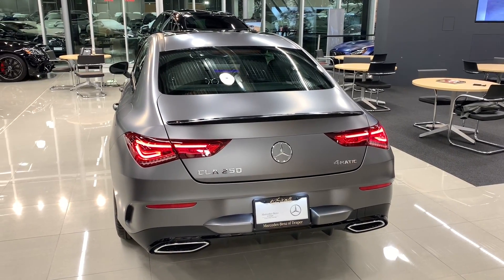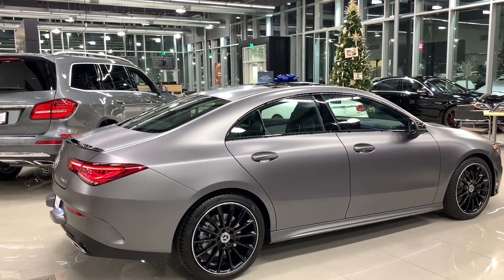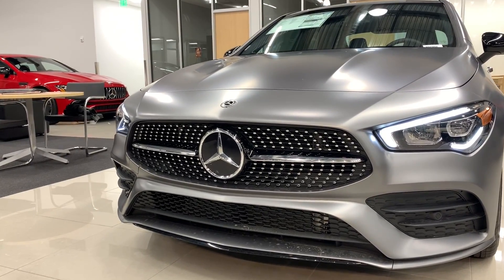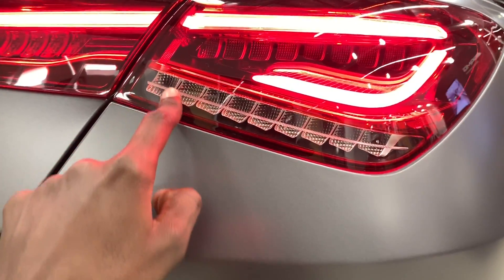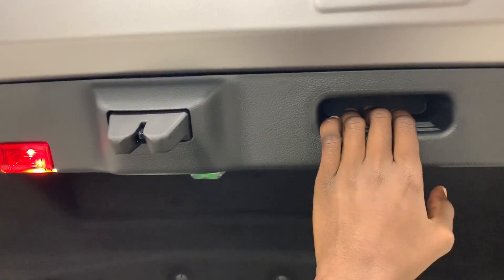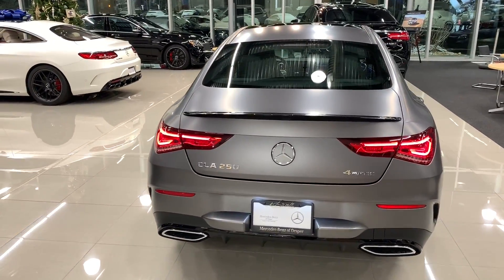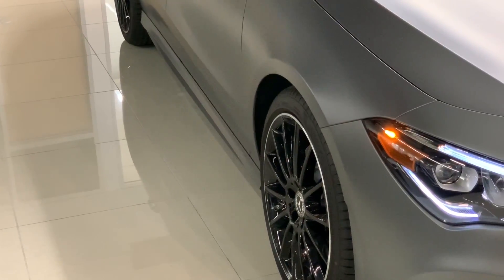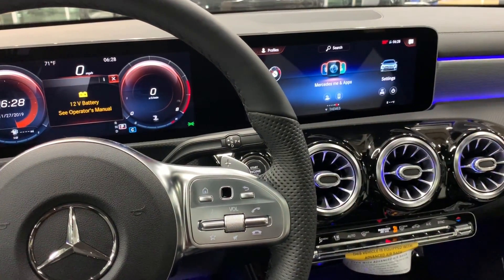Here's Why The 2020 Mercedes Benz CLA 250 4MATIC Is The Best Affordable Entry Level Mercedes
2020 Mercedes-Benz CLA 250 4MATIC 4-door Coupe | Best Affordable Entry Level Mercedes

🎬 HOW I MAKE MY VIDEOS - MY FAVORITE GEAR
🎥 My YouTube Camera Gear on Amazon

All my equipment on Amazon

🎵 MUSIC
Where I get my music (amazing for YouTubers)
AudioJungle

I hope you found this video helpful! Thank you for your support!